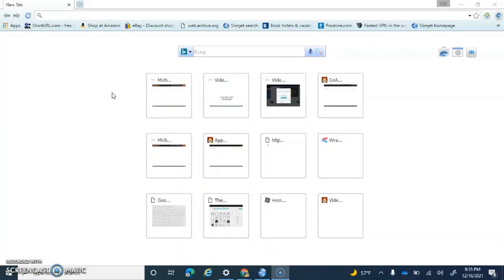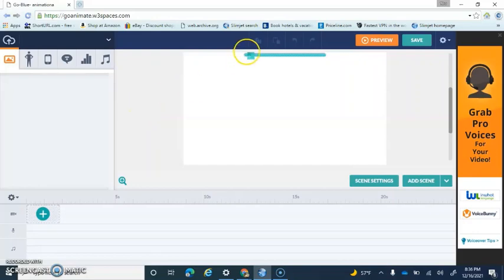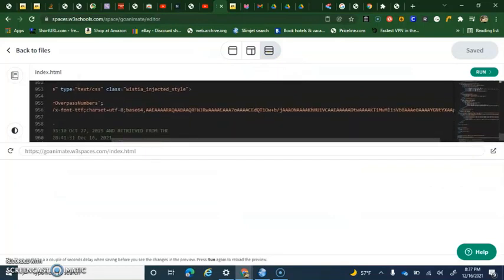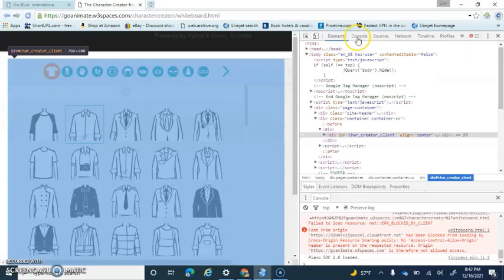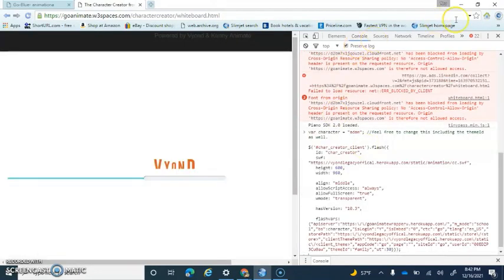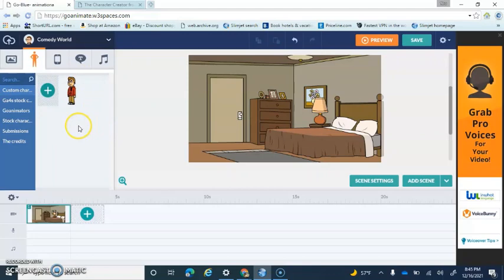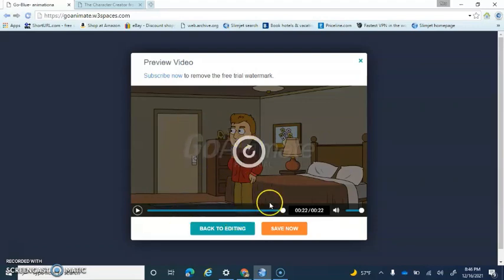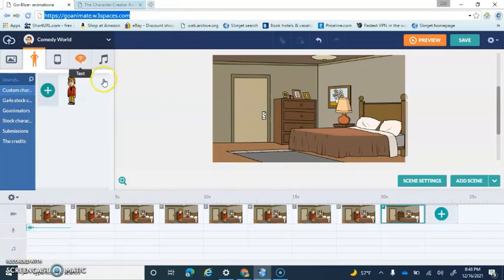My GoAnimate Rewriten Tour (REUPLOADED)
click on show more in the desc or the dropdown next to the title for more info.

this video was reuploaded because the last video has only shown a blue screen and i had to fix it.
i do apologize if goanimate rewriten keeps on getting patched. it's not you guys. it's the free plan i have. you can use to learn more about it.